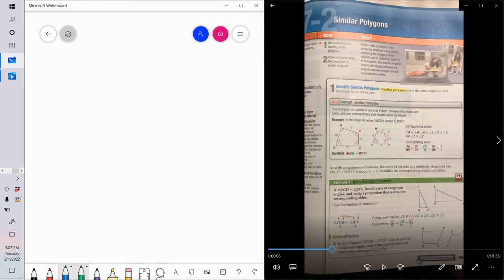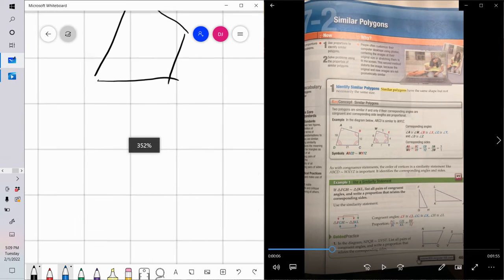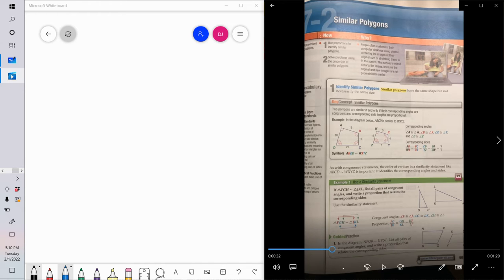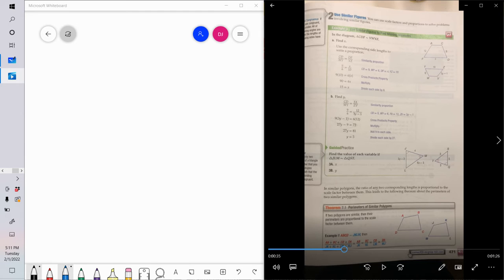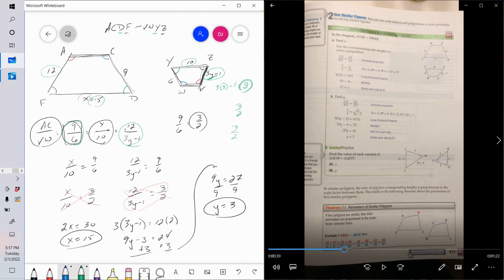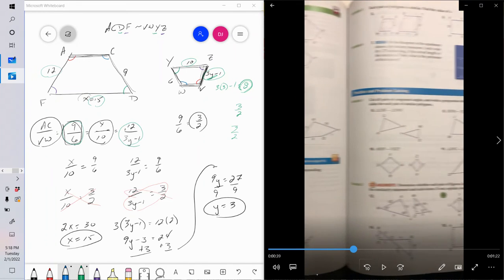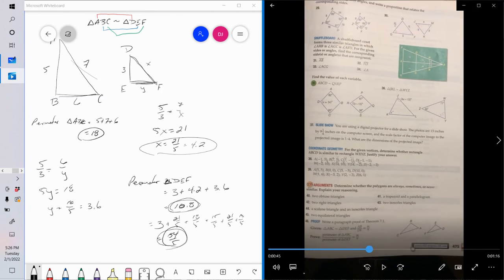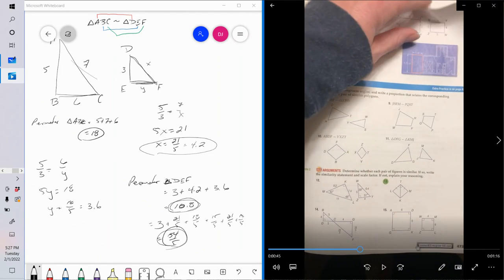Similar Polygons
Application of Ratios and Proportions to Similar Polygons